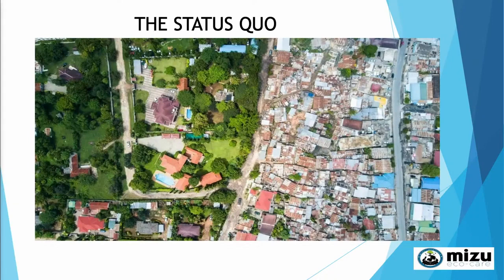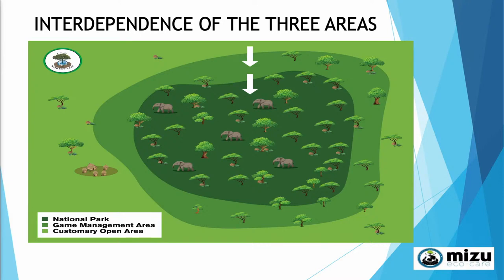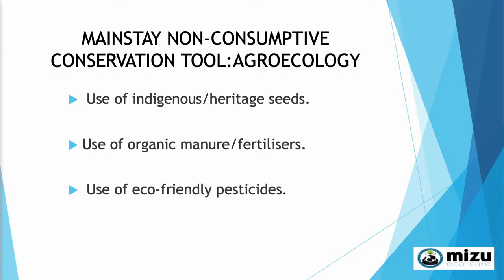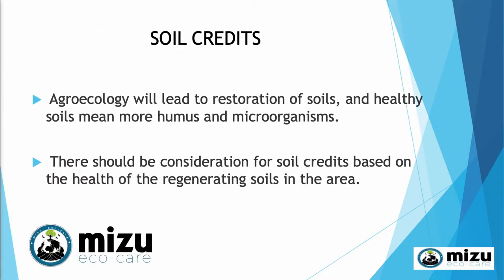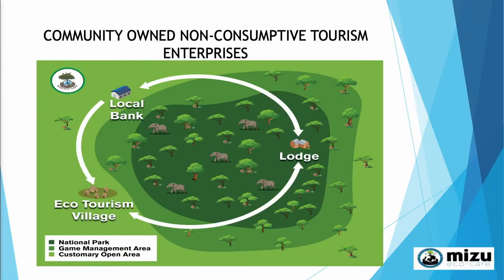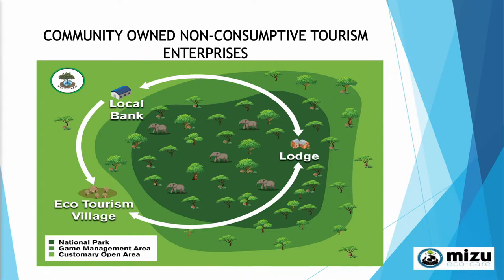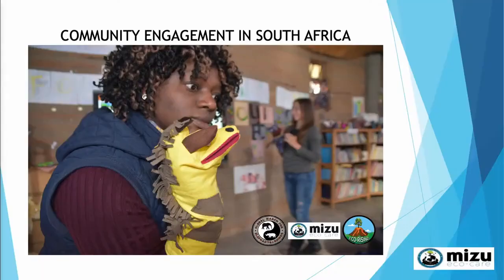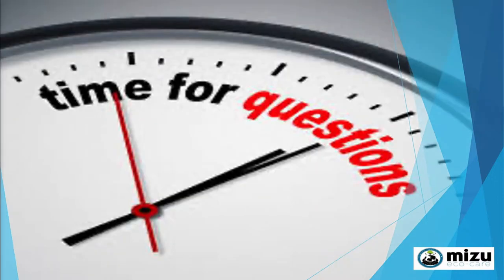TIMOTHY K. PHIRI PRESENTS ETHICAL CONSERVATION TOOLS FOR ETHICAL WILDLIFE CONSERVATION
Many thanks to the Born Free Foundation and its President and co-founder Will Travers OBE for the opportunity and platform to share these ethical conservation tools. It was a pleasure to speak alongside these renowned panelists: Dr. Ralph Chami Assistant Director International Monetary Fund, Praveen Moman Founder of Volcanoes Safaris in Uganda and Rwanda, @Tom Lalampaa Chief Executive Officer Northern Rangeland Trust in Kenya.
BEYOND TROPHY HUNTING
Discussion can be viewed at: